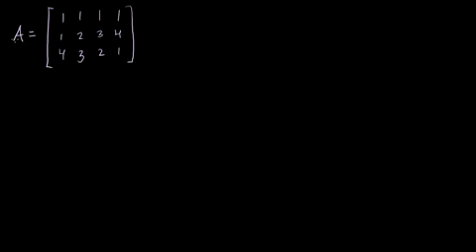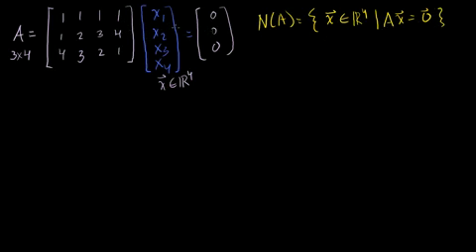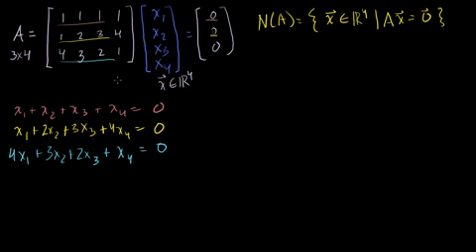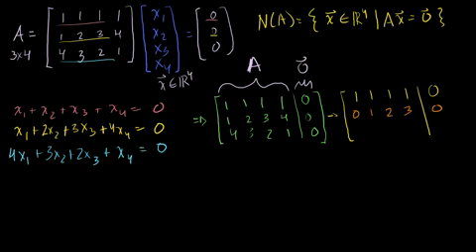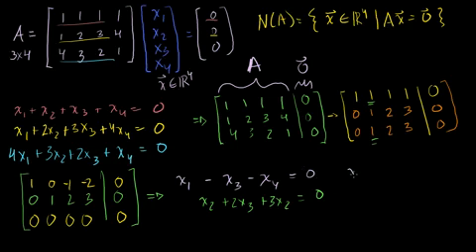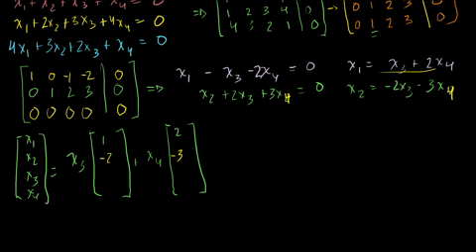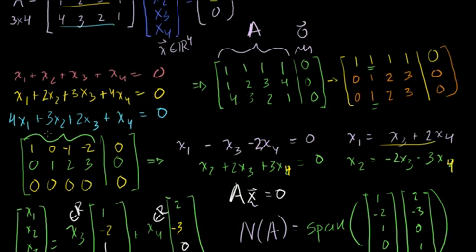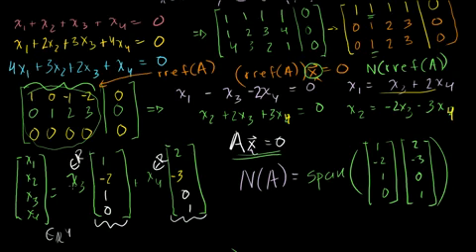Null Space 2 Calculating the null space of a matrix -- KA Hamari Boli (Hindi-Urdu)mp4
Linear Algebra lesson from Khan Academy, translated and dubbed in Hamari Boli (Hindi-Urdu) by Ms.Sara Viqar for Desi learners & teachers worldwide